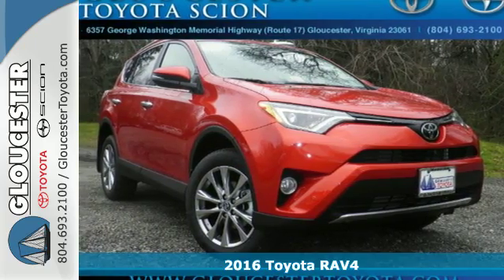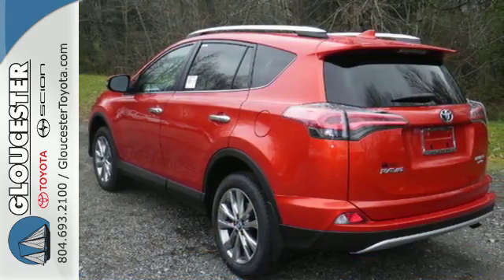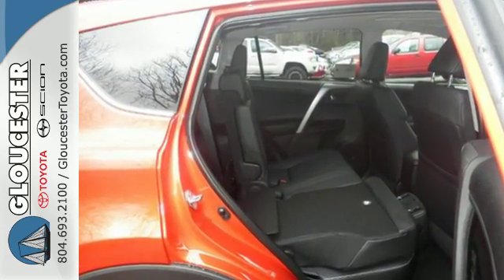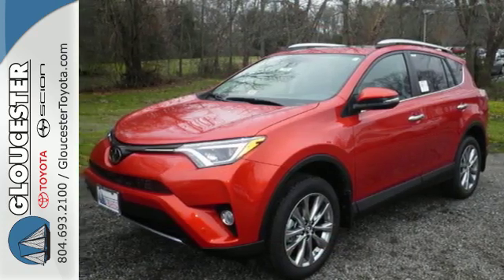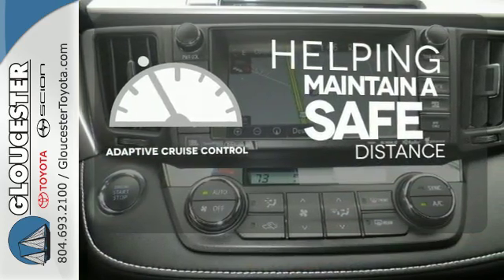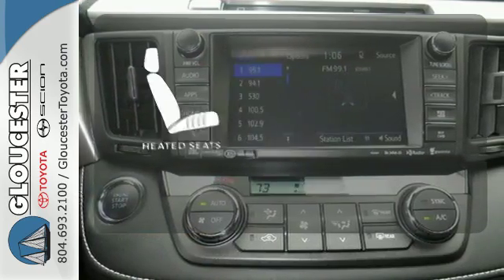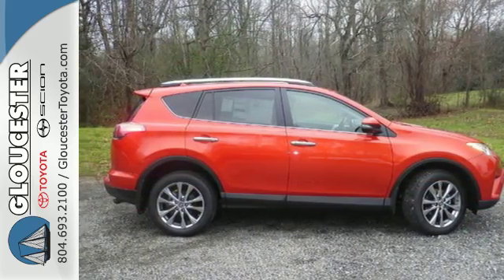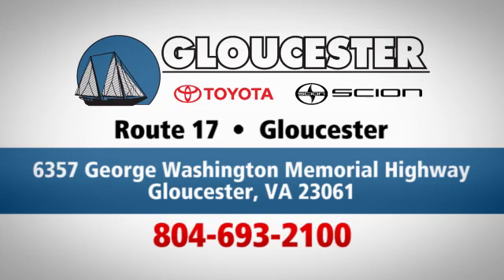New 2016 Toyota RAV4 Gloucester VA Newport News, VA #7058 - SOLD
Year: 2016
Make: Toyota
Model: RAV4
Trim: Limited
Engine: 2.5L 4 cyls
Transmission: Automatic 6-Speed
Color: Hot Lava
Stock #: 7058
VIN: 2T3DFREV1GW458368

Gloucester Toyota offers a full selection of service areas including:
Address:
6357 George Washington Memorial HWY